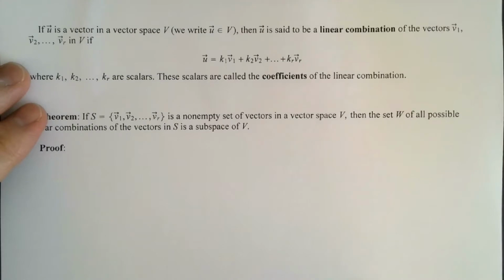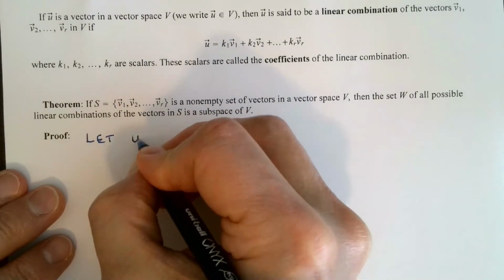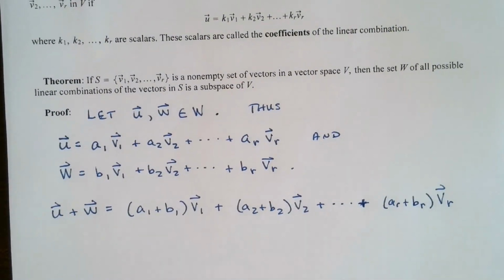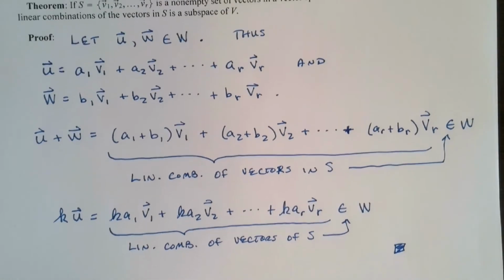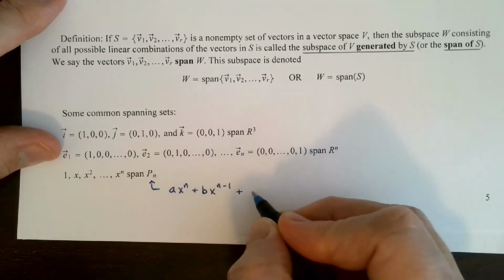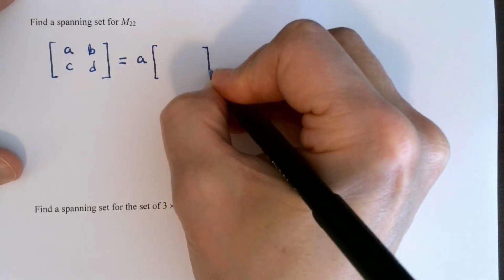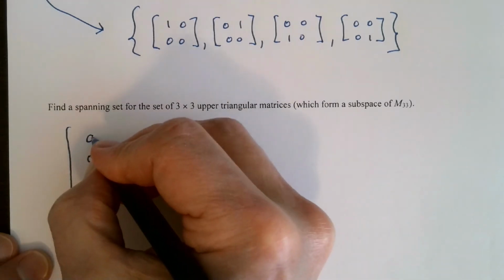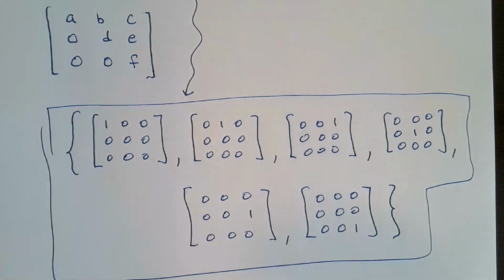Vector Spaces and Subspaces Part 3